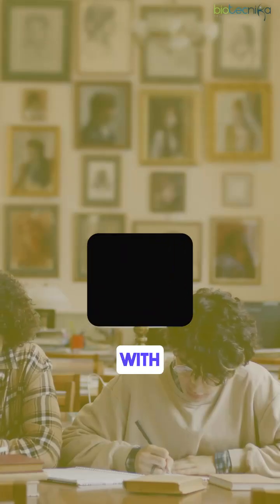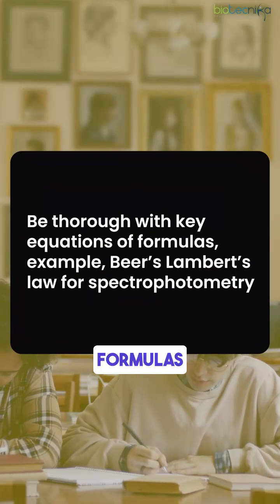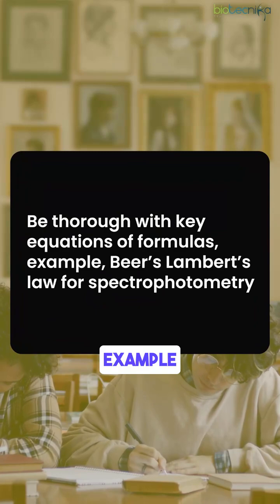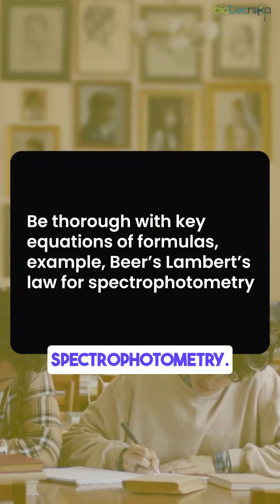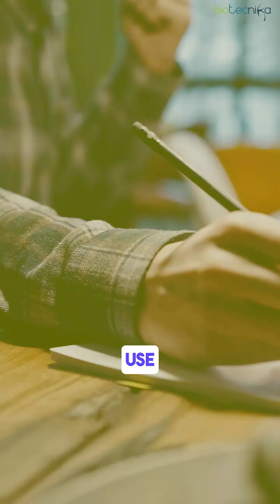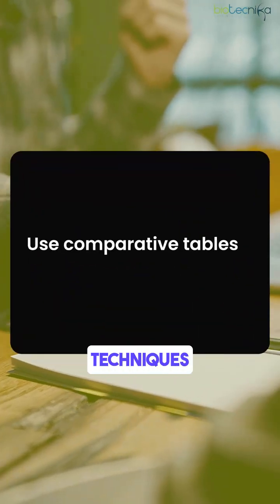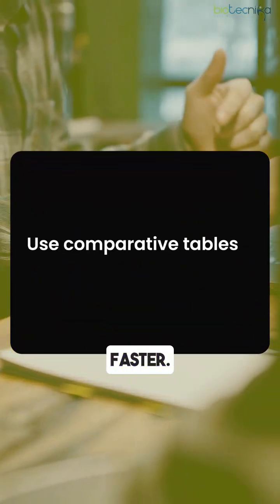Crack CSIR NET 10 Tips to Ace Biophysical Techniques